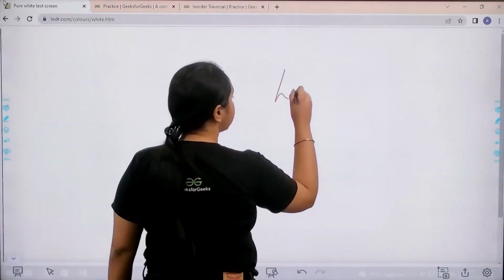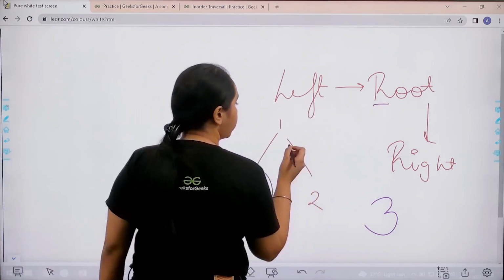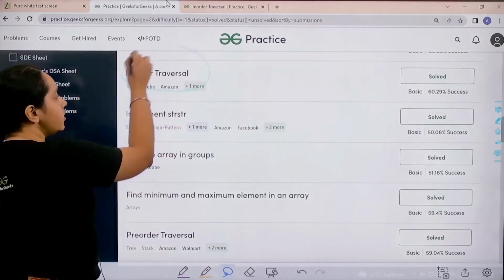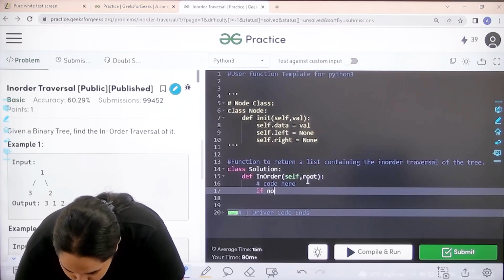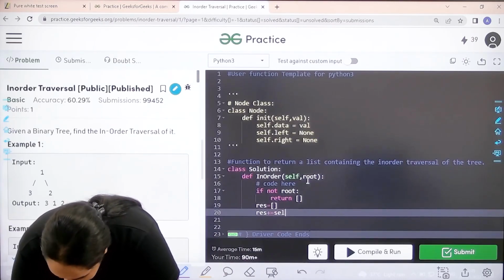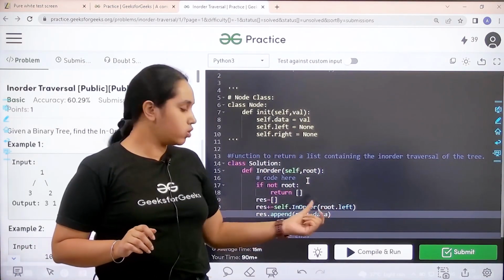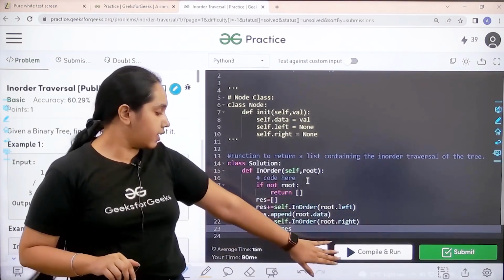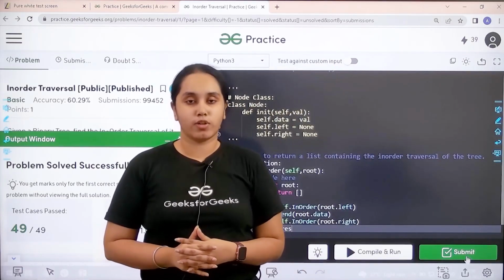Inorder Traversal | School Practice Problem | GeeksforGeeks School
Join Avneet Kaur as she solves the school practice problem: Inorder Traversal. This is a great way to improve your coding skills and analyze yourself.